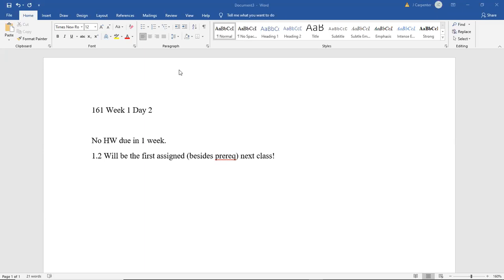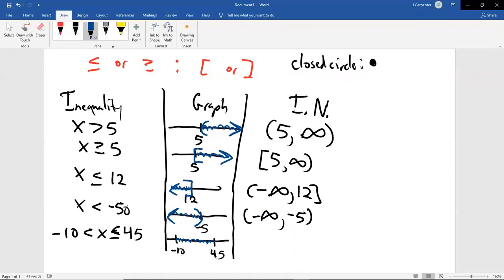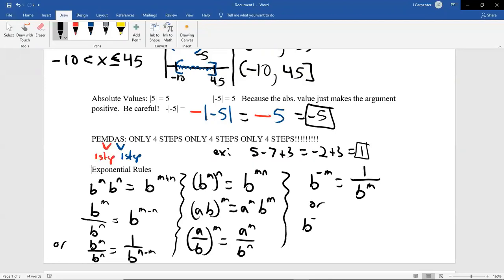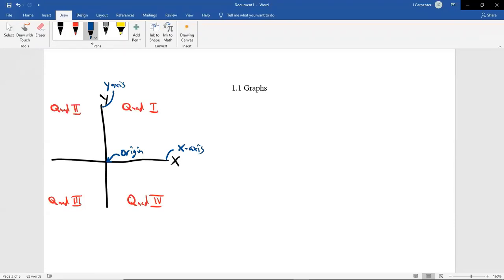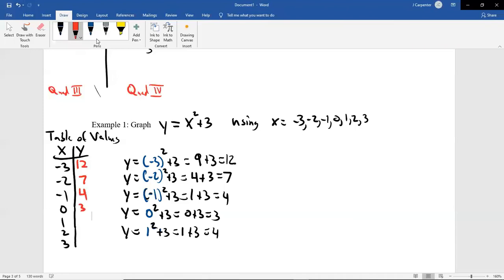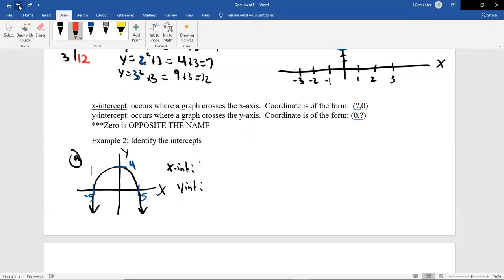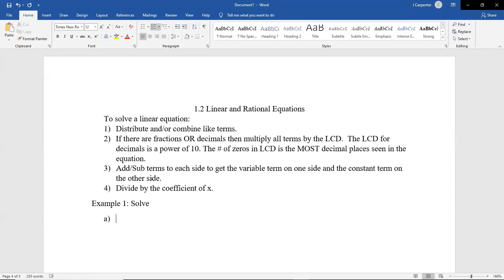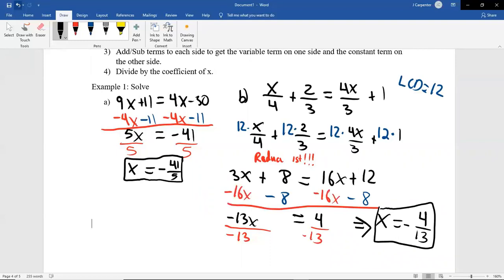MTh 161 1/14/21 Review, 1.1 and 1.2